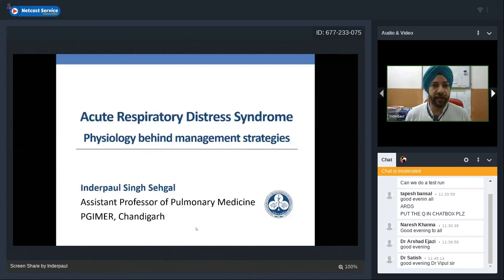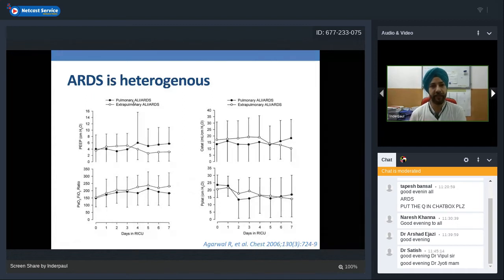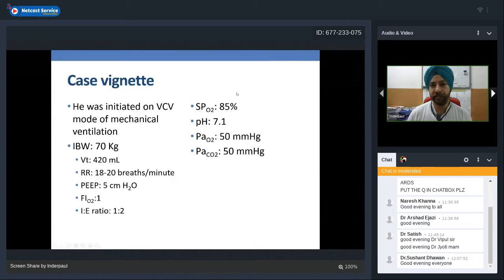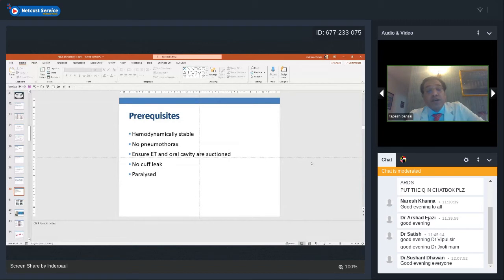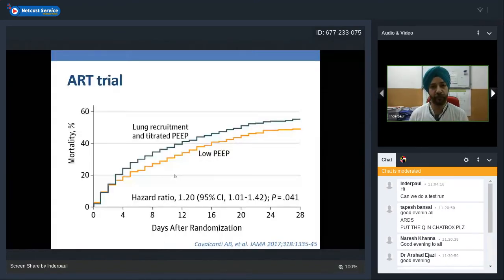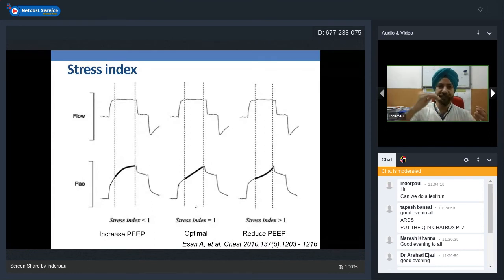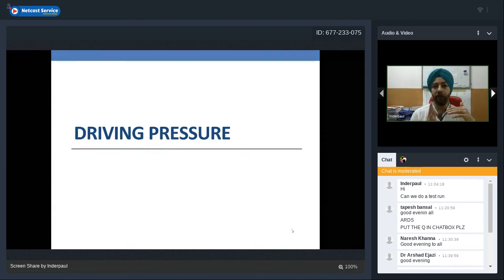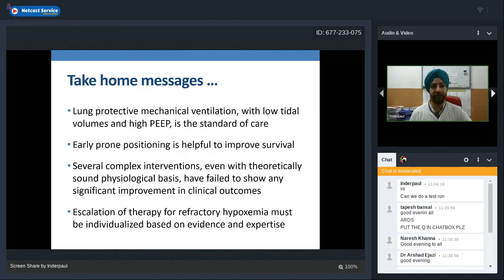ARDS - PHYSIOLOGY & MANAGEMENT : DRS INDERPAUL S SEHGAL ( pgi chd)// V MISHRA , , TAPESH B